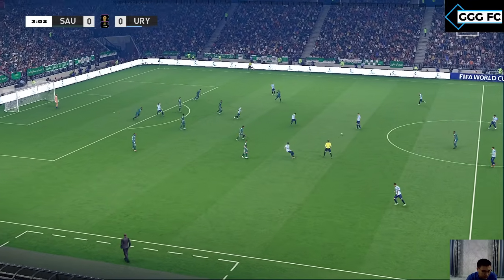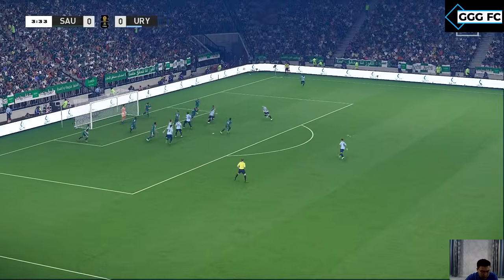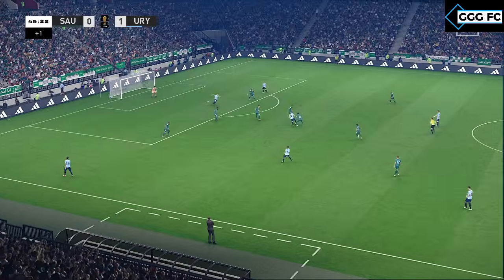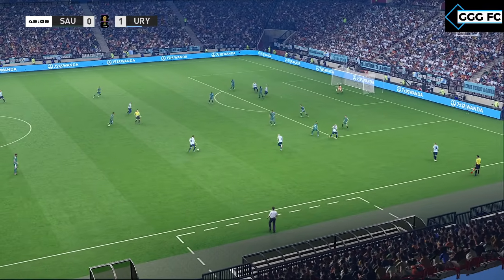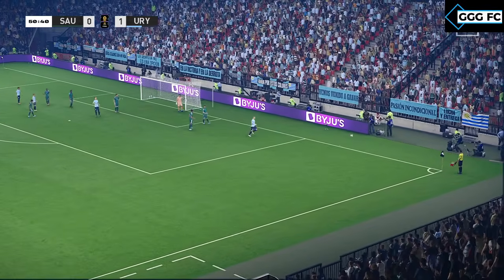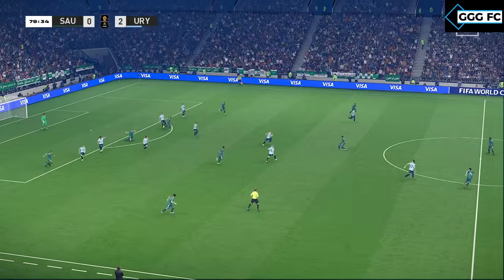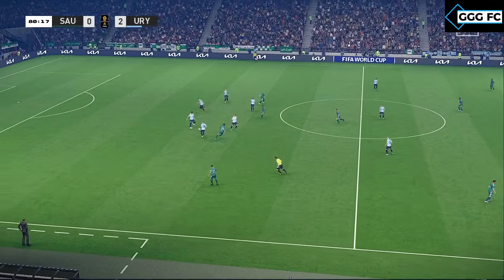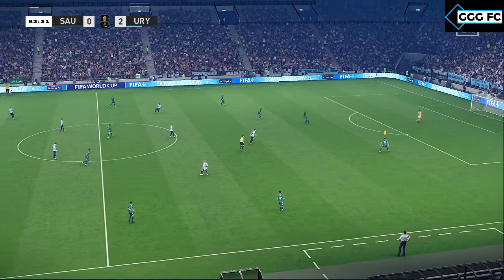eFootball Pes SAUDI ARABIA vs URUGUAIY - FIFA World Cup 2026 Group Stage | Full Match All Goals